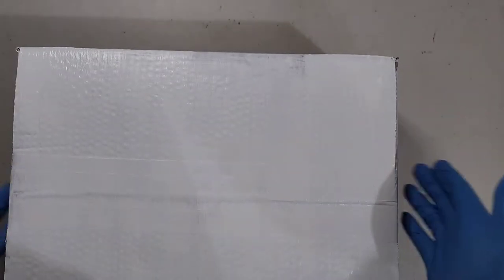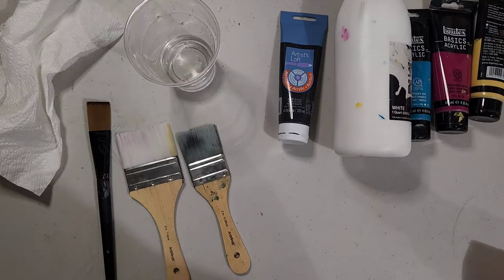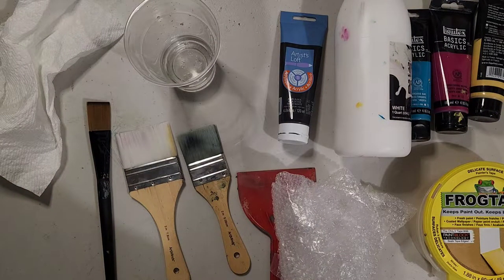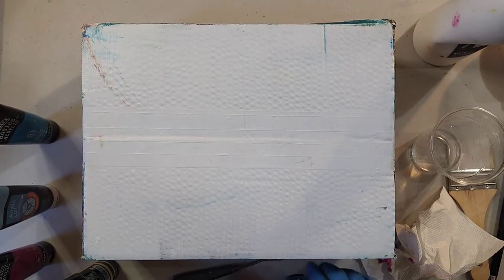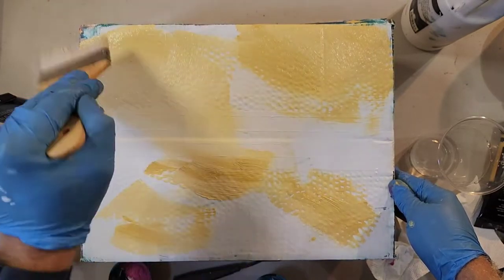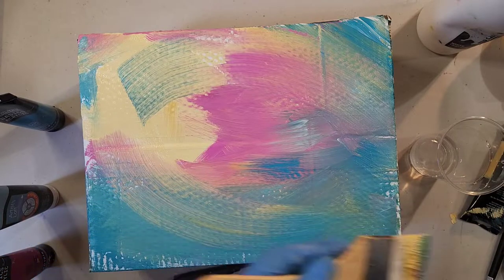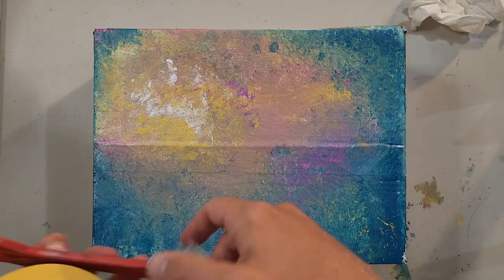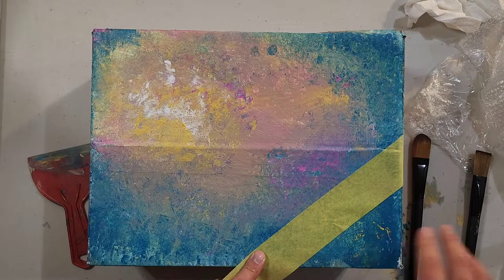Abstract Art for Kids and Beginners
I go through what materials you'll need, how to organize your work, and demonstrate painting a piece with techniques and effects.

The tips and materials suggested are intended for kids and beginners so they can begin their art journey.